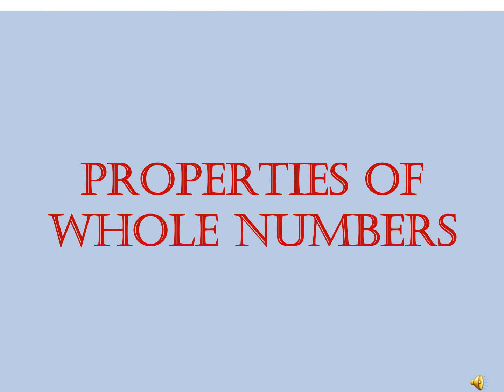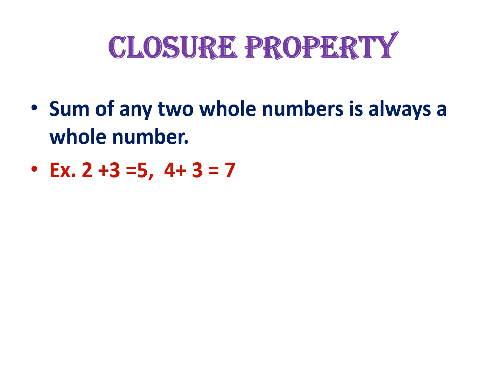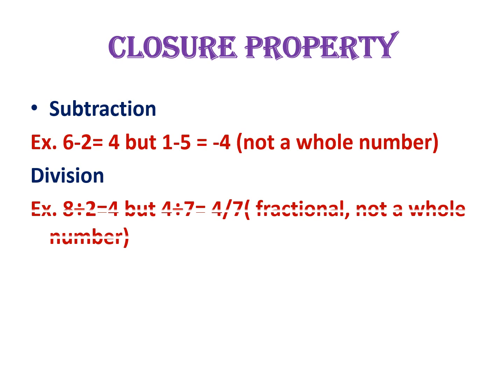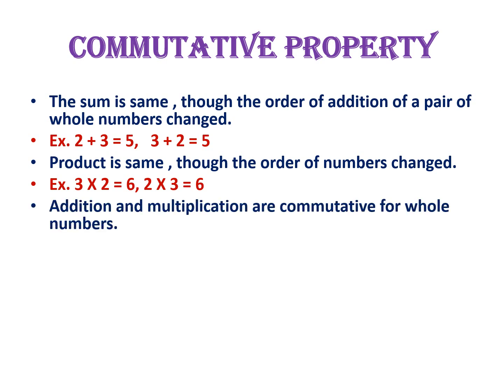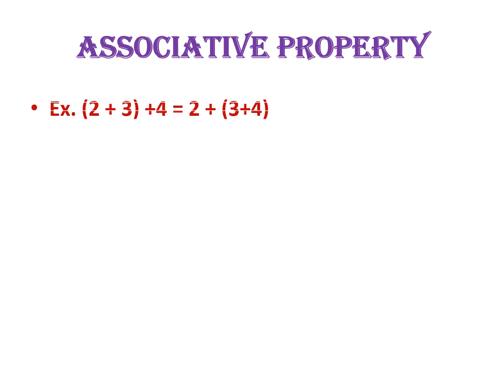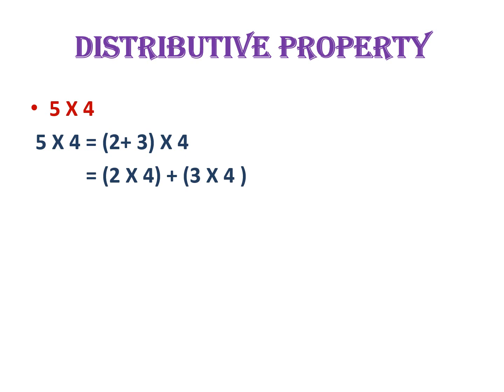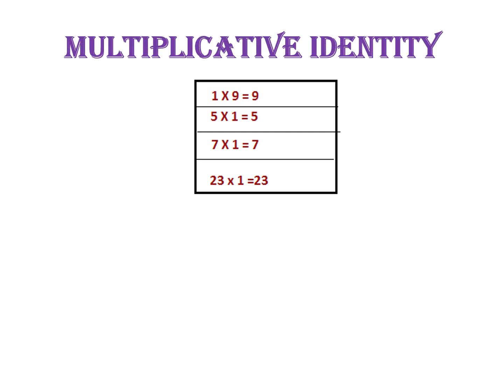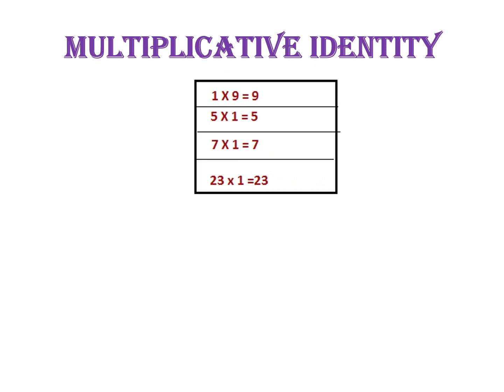PROPERTIES OF WHOLE NUMBERS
Properties of whole numbers like closure, additive, commutative, distributive property and additive and multiplicative  identity